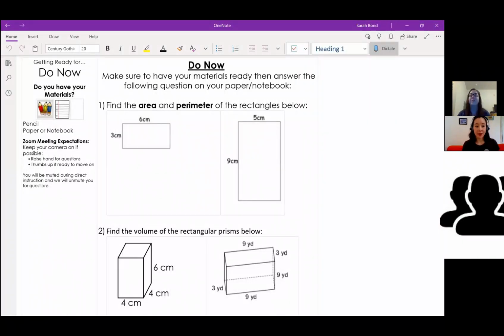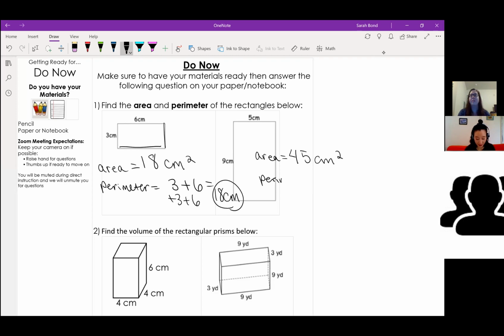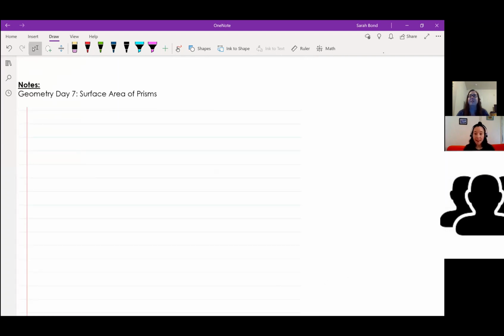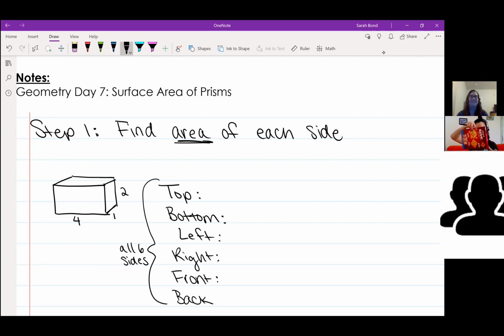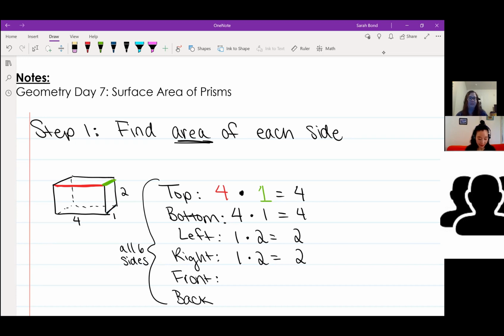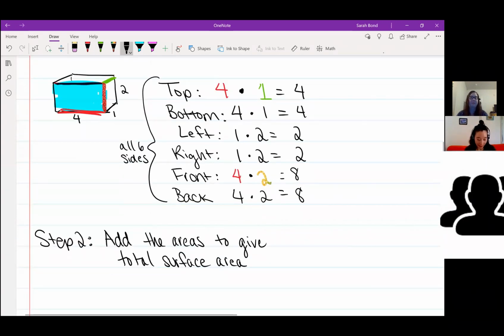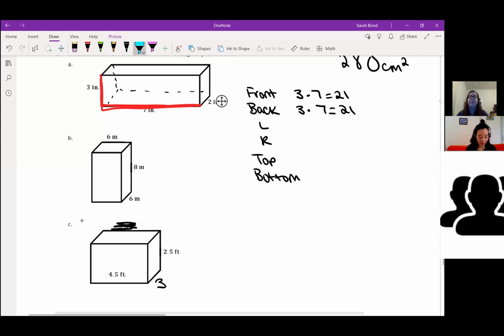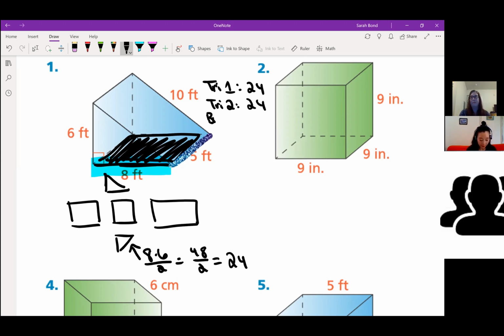6th Grade Math: Geometry Day 7 Surface Area Prisms